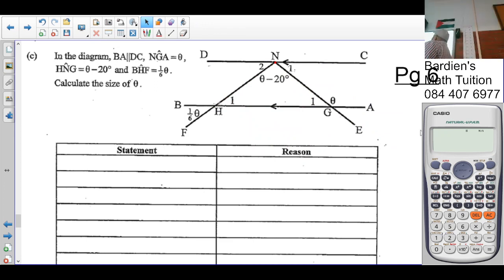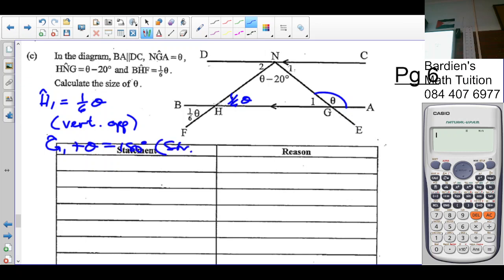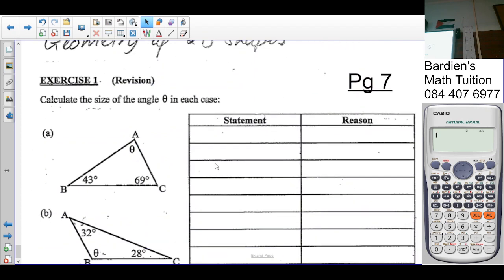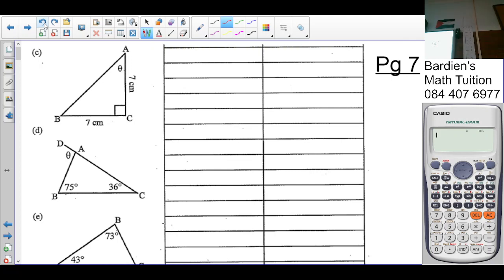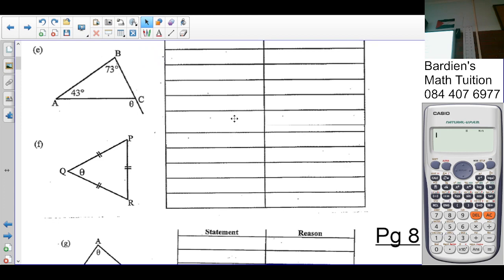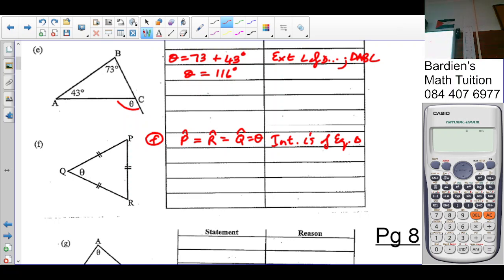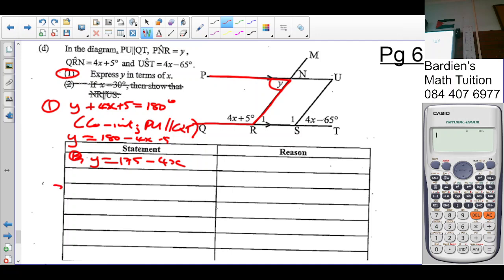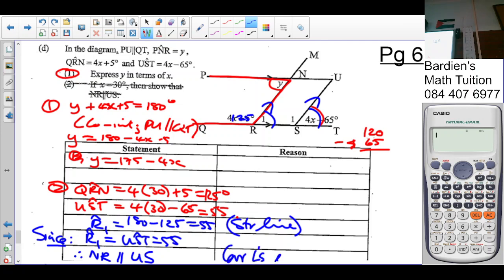Gr 9 GEOMETRY WB L3 Part 1 (Pg 6b - 7)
Grade 9 GEOMETRY WB Lesson 3 Part 1
Page 6b - 7

Revision Geometry of straight lines = angles on a straight line, vertically opposite angles, Revaluation (angles around a point), corresponding angles, alternate angles and co-interior angles parallel lines
interior angles in a triangles is supplementary